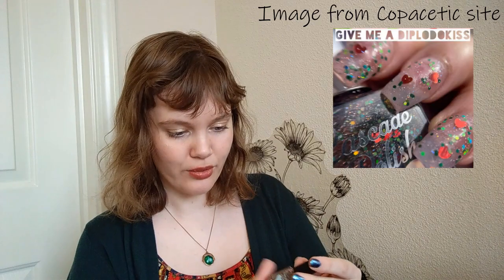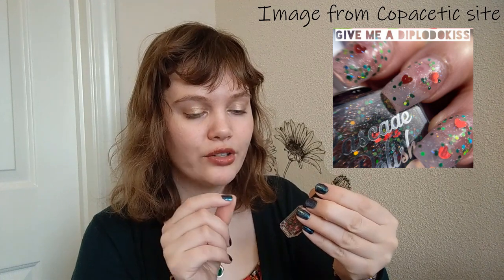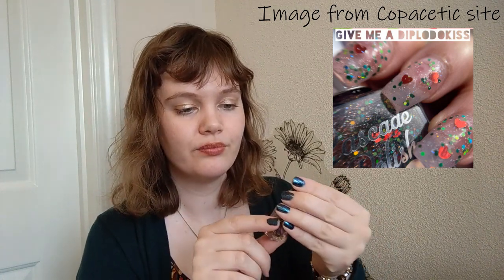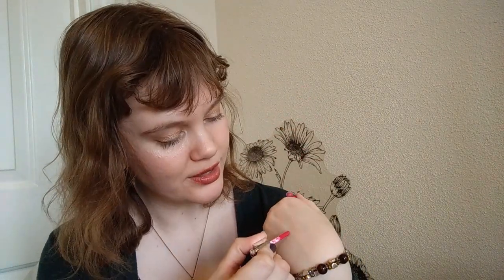Copacetic Cosmetics Cutie Box Unboxing | Dinos & Valentine's Day | February 2023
I don't know if it's just my mood today, but I'm just not that into it.